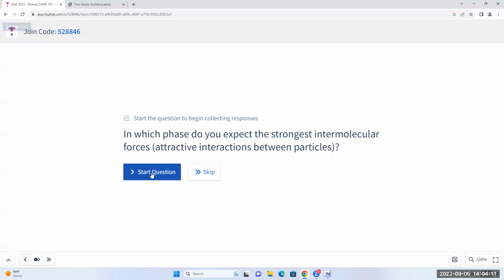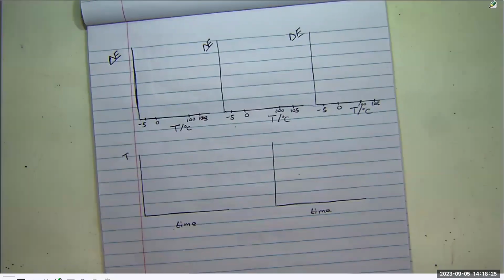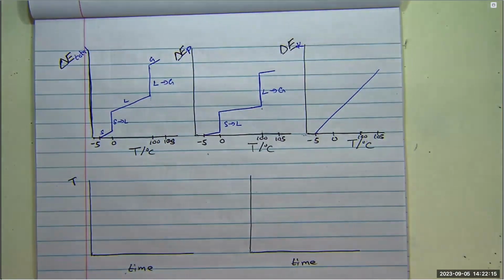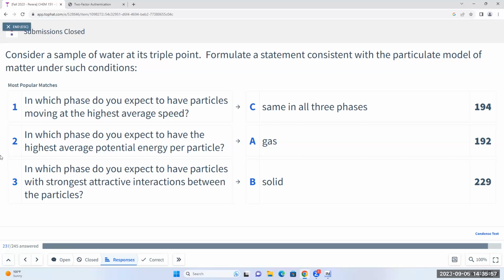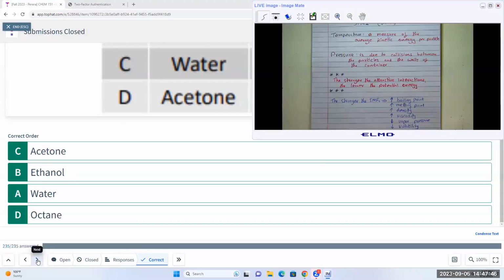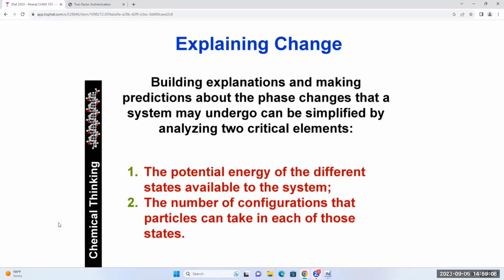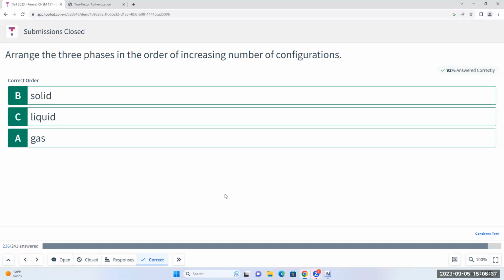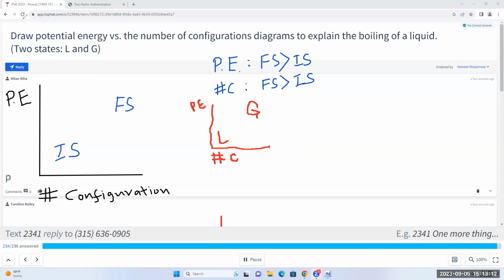Potential Energy and Number of Configurations